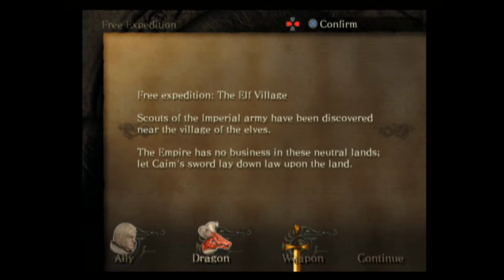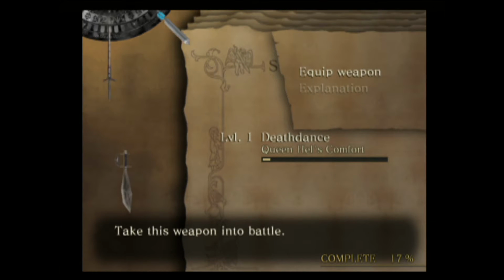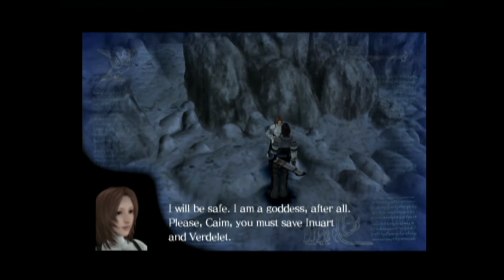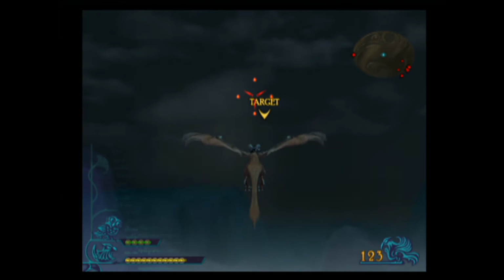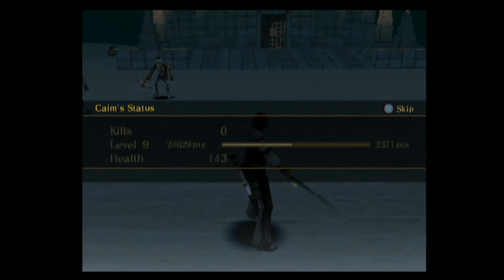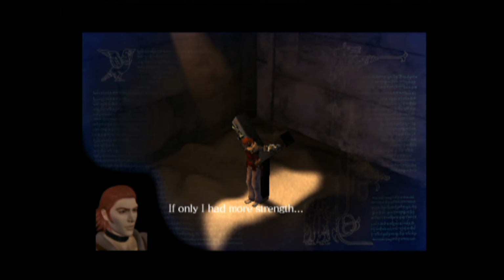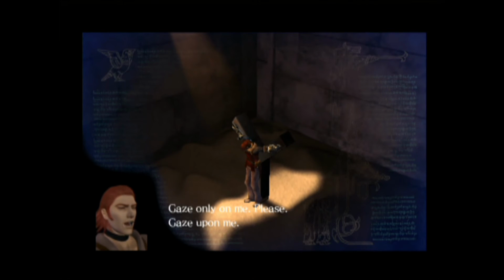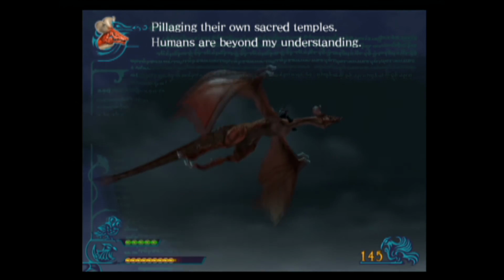Let's Play Drakengard Part 5 - The Hierarch